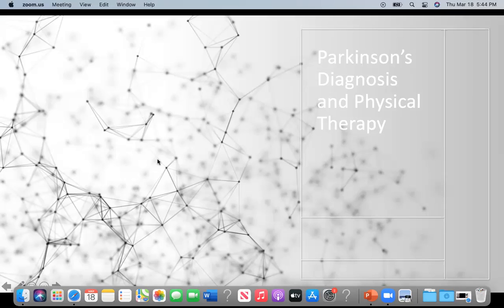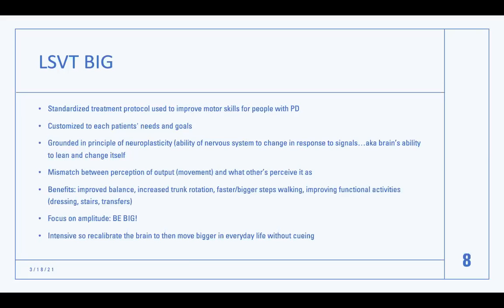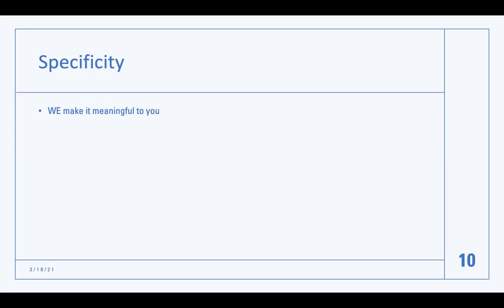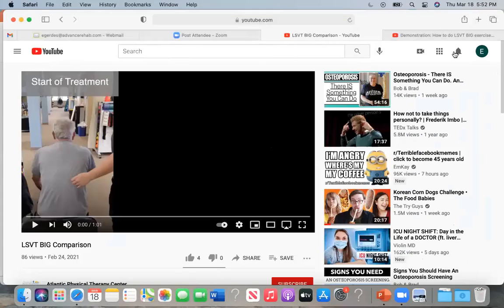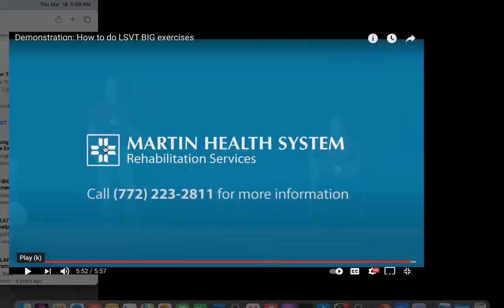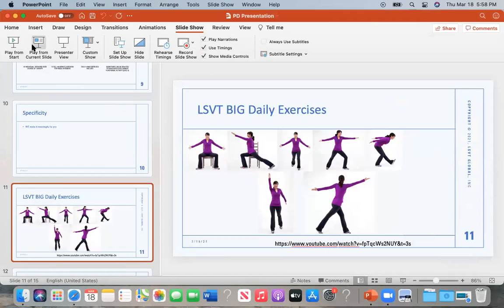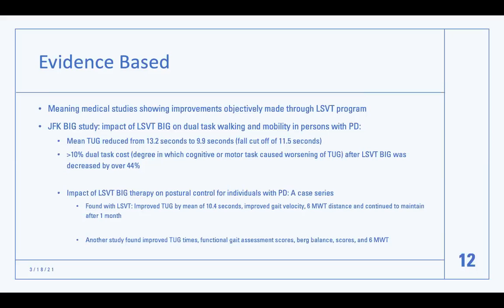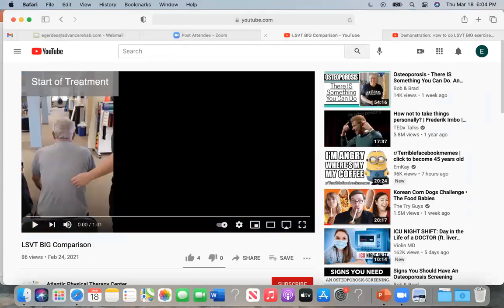LSVT Thinking BIG (3/18/21)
Elizabeth Gerdes, PTA, LSVT BIG
Advance Rehabilitation
Kingsland, GA